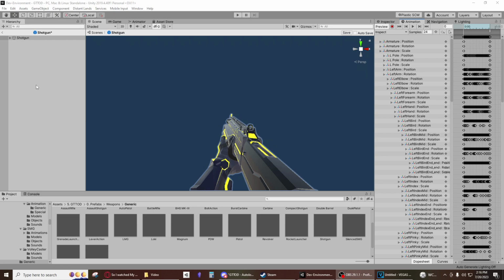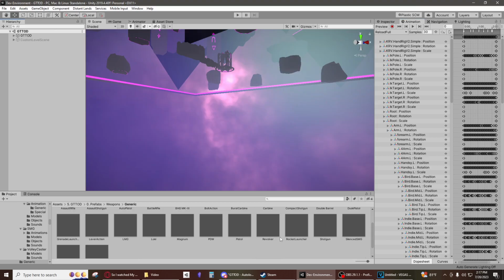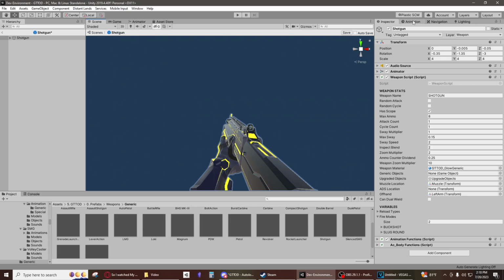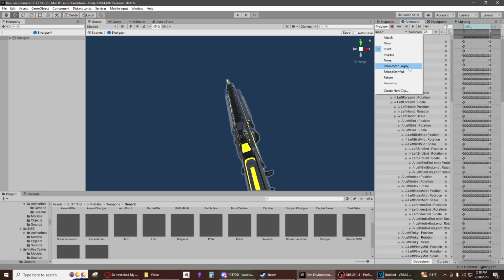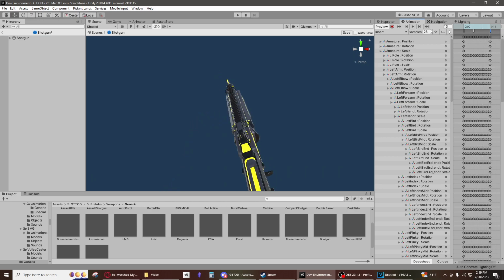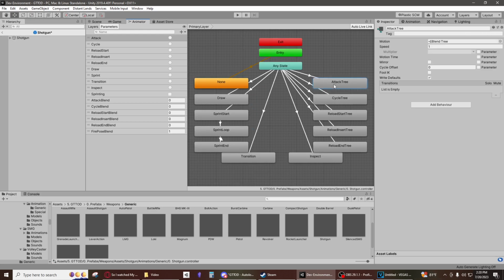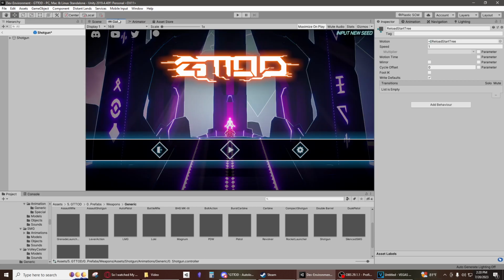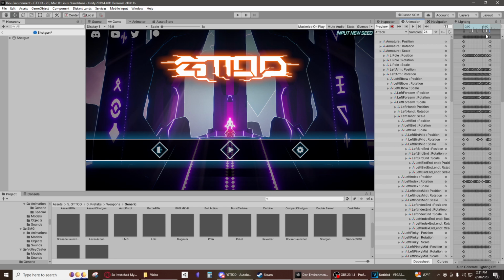Creating a segmented reload / manually cycling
If you wanna see the example of manually cycling your guns in work, check out my Test Environment weapons: